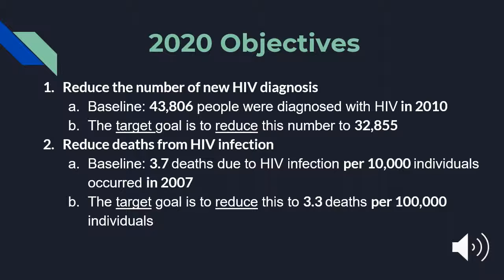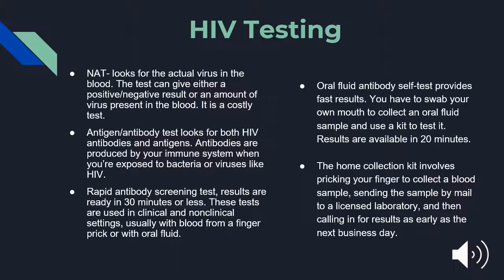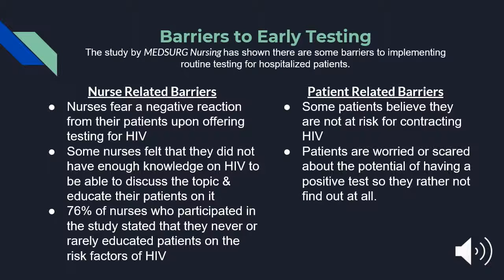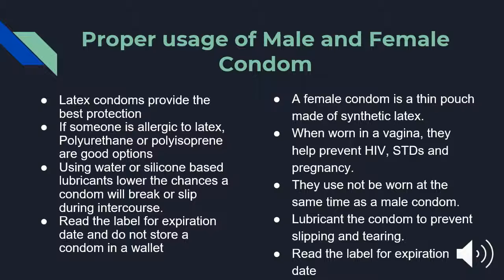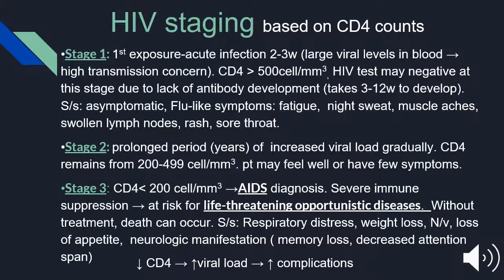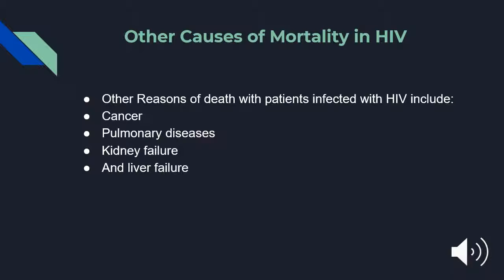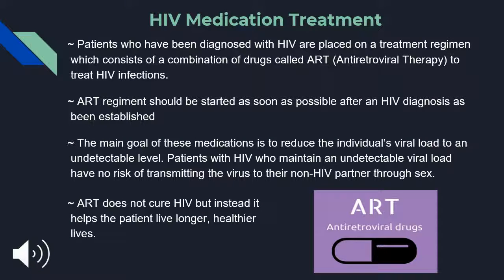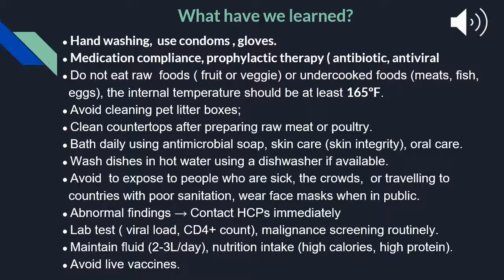Healthy People 2020 HIV